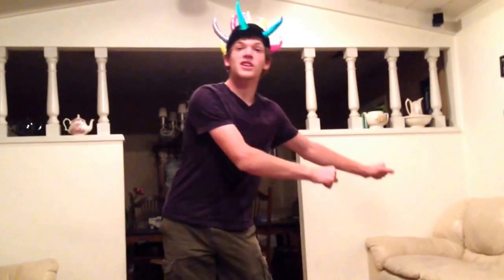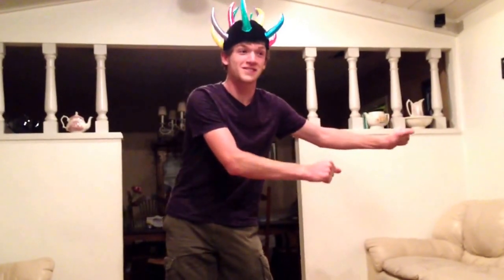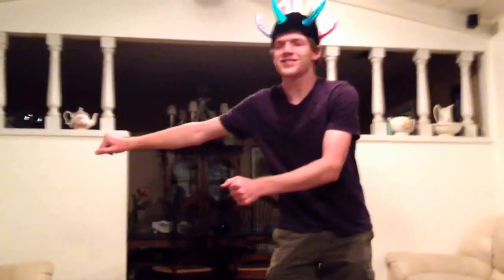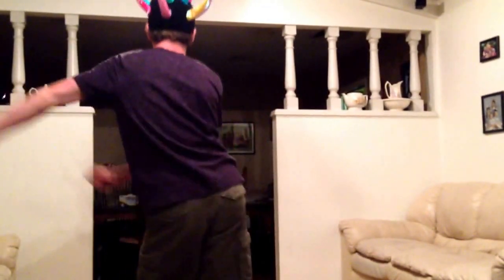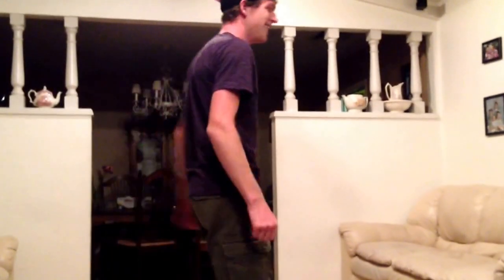David's sexy dance instructional how to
David teaching his whays